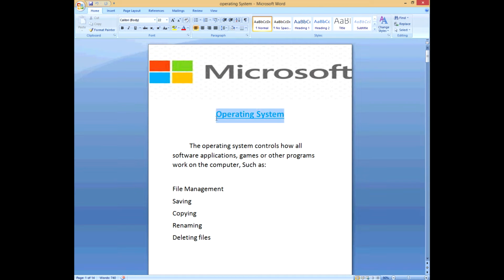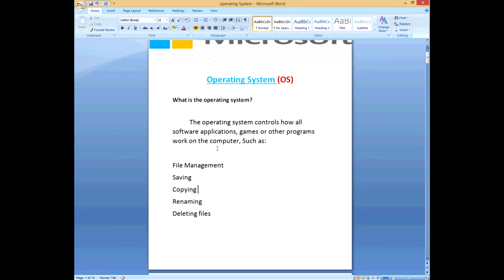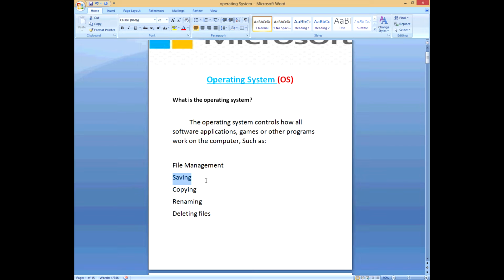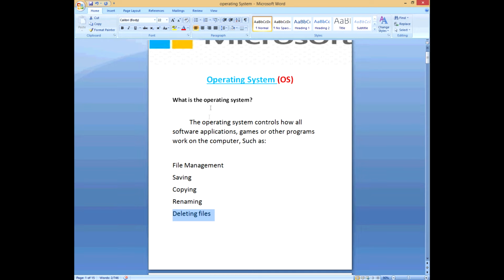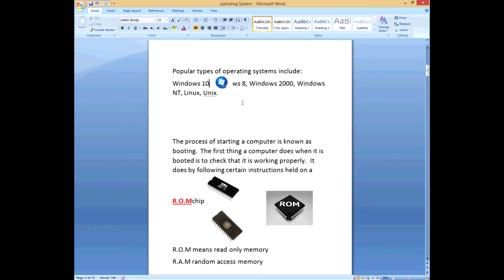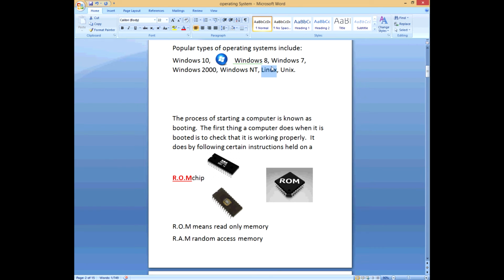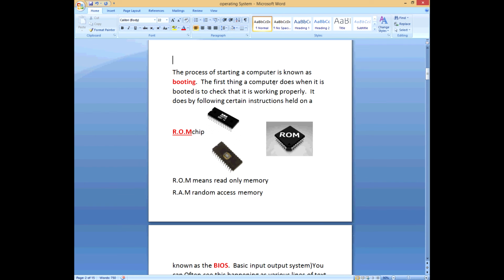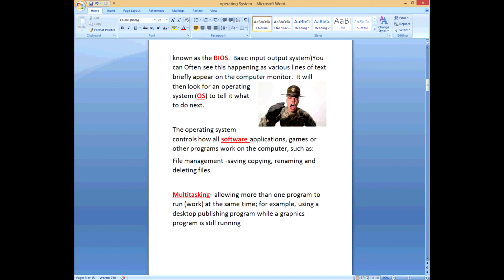Grade 9 Operating System Pt 1